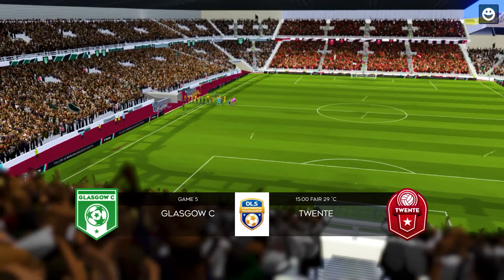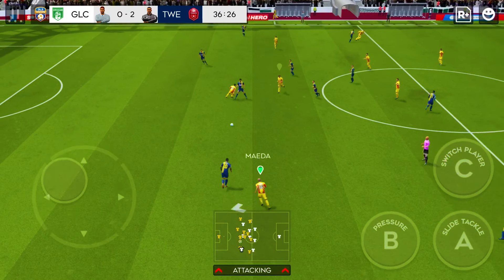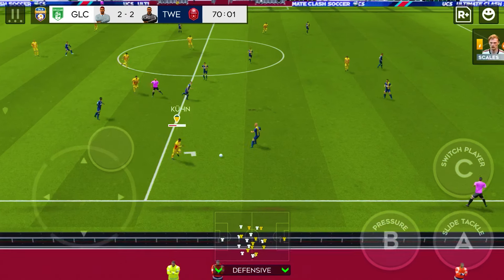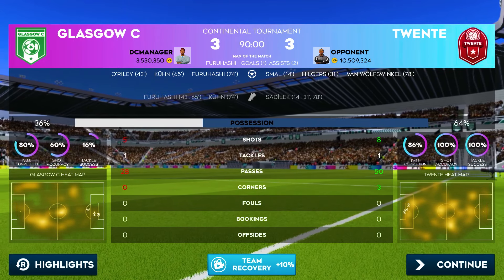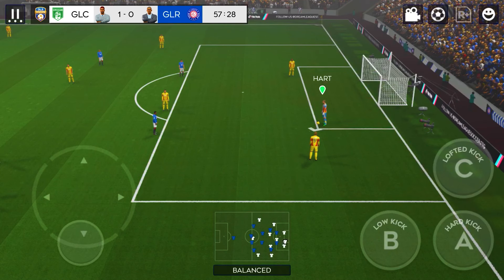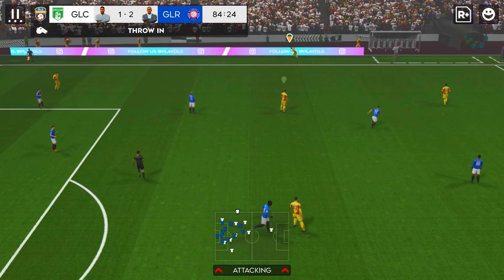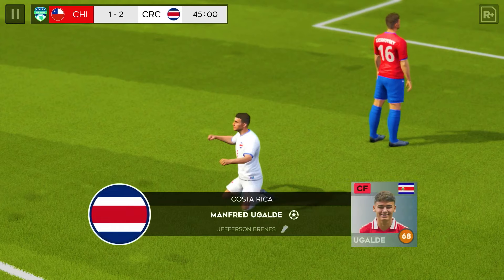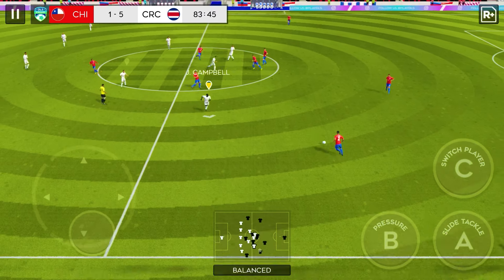Dream League Soccer 24- Continental Tournament #4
Dream League Soccer 2024 puts you in the heart of the football action with a fresh look and brand new features! Build Collect your dream team from over 4,000 FIFPRO™ licensed football players and take to the field against the world’s best soccer clubs! Rise through 8 divisions whilst enjoying full 3D motion-captured player moves, immersive in-game commentary, team customisations and much more. The beautiful game has never been so good!

Sign top superstar players such as Kevin De Bruyne & Rodrygo to create your very own Dream Team! Perfect your style, develop your players and take on any team who stands in your way as you rise through the ranks. Upgrade your stadium with world-class facilities as you make your way to the Legendary Division. Have you got what it takes?

Dream League Live puts your club against other elite teams. Work your way through the ranks to prove your teams' potential and compete in Global Leaderboards and Events for exclusive prizes!

FEATURES
• Exclusive soundtrack featuring Sam Fender, Mae Stephens, Jake Bugg and more
• Challenge yourself in daily scenarios and NEW Dream Draft!